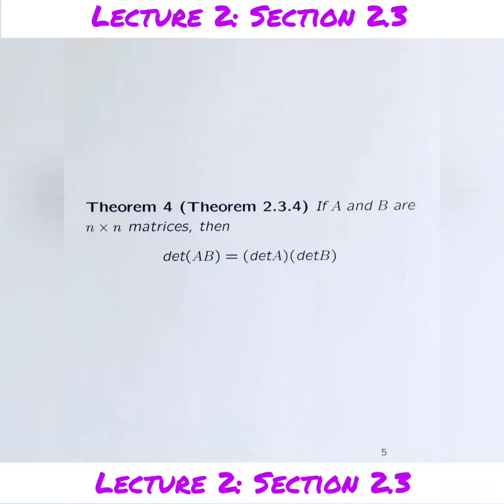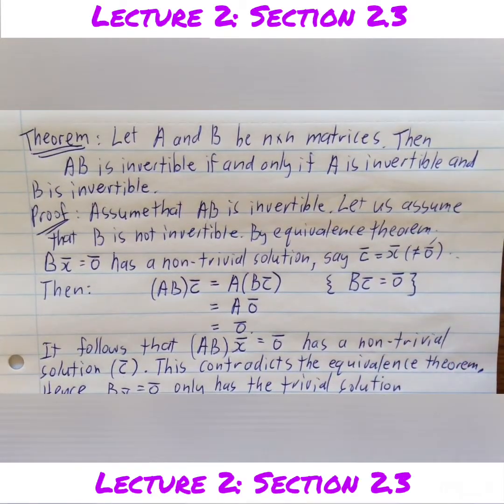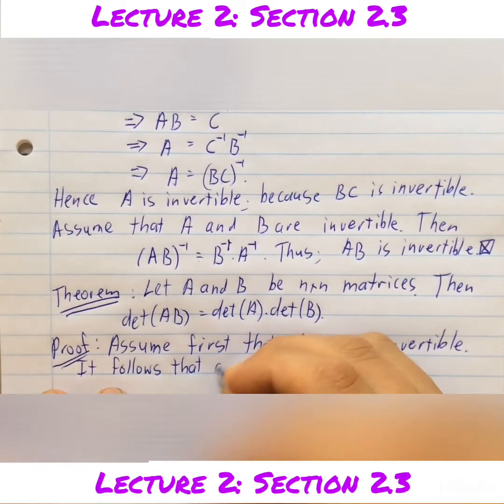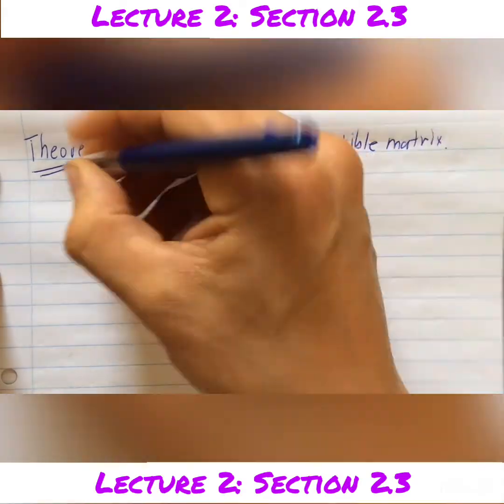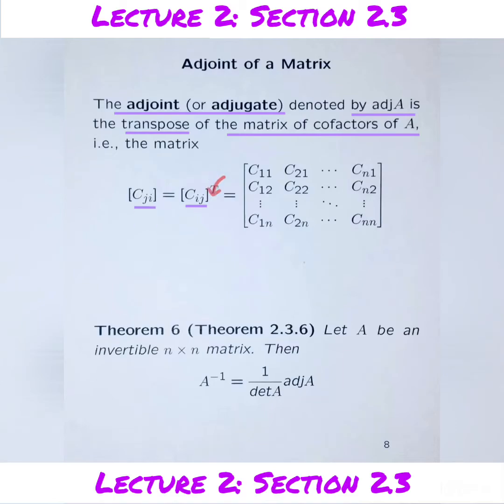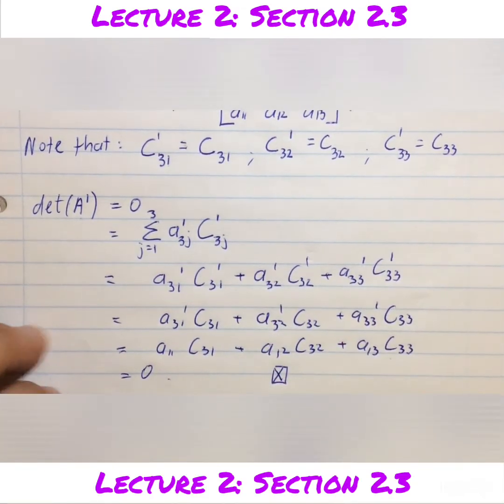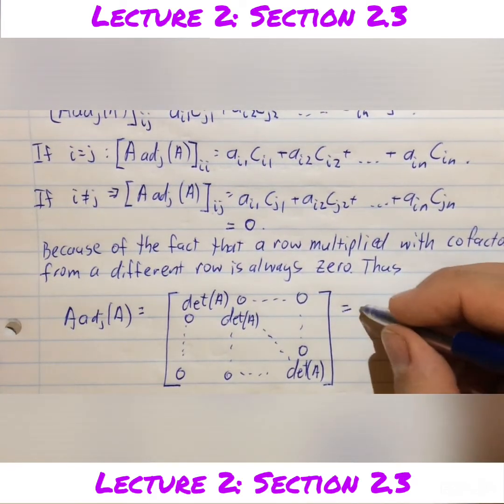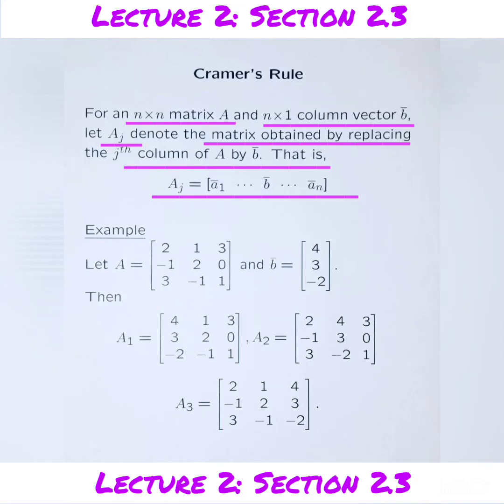MATAEE2 Lecture2 Section2.3